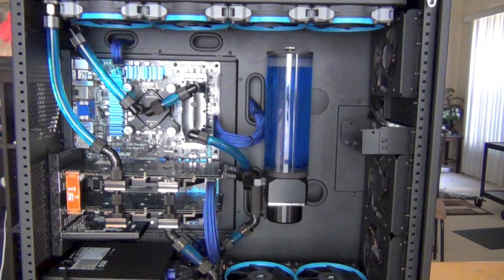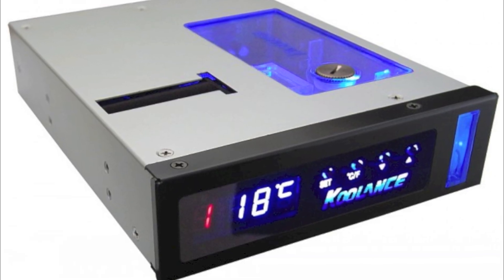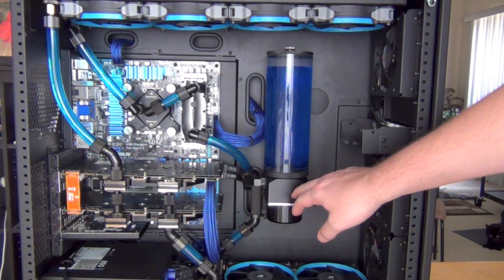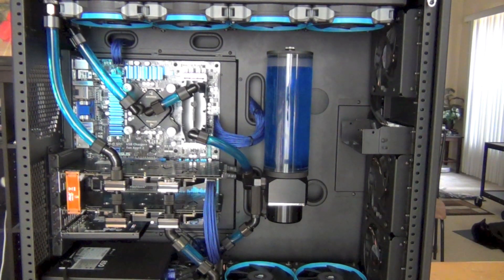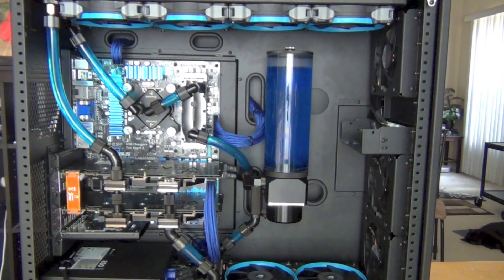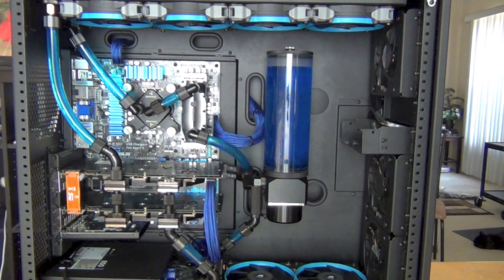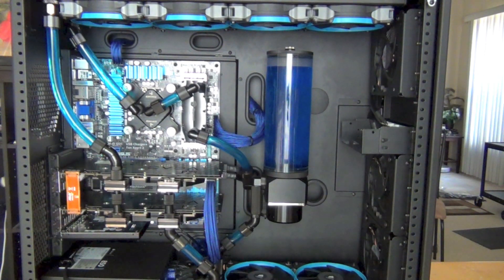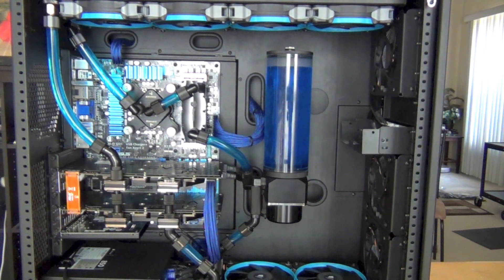CaseLabs Build: Water-Cooling System 2013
MissKellyTV's Tech Review of the CaseLabs MERLIN SM8 Build is back!  This is an in-depth view of the Water-Cooling System.  Click the links at the end for the videos specifically focusing on the cable management and the CaseLabs MERLIN SM8 case itself.

System specs are as follows:

x2 GTX 680 SuperClocks @3105Mhz (SLI)
Asus P8Z77-V MOBO
Corsair FORCE SSD
Corsair HX850
Corsair Dominator 2133Mhz 16GB
Corsair Link Lighting Kit
Intel 300 Series 60GB SSD
Western Digital 1TB HDD
Creative Fata1ity Sound Card